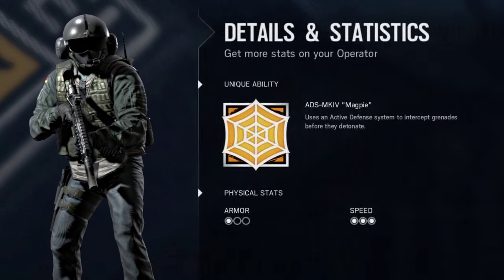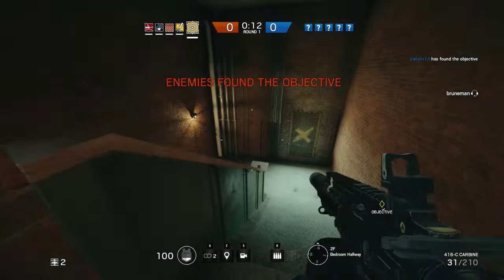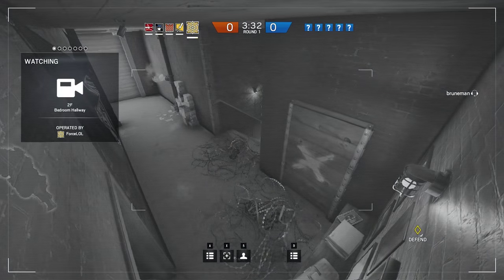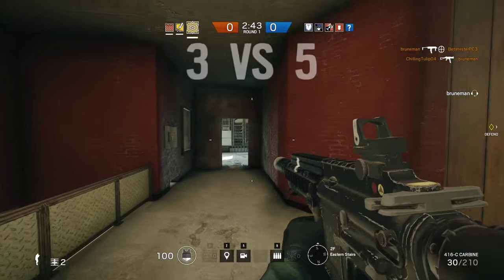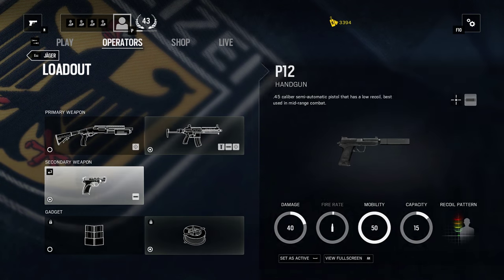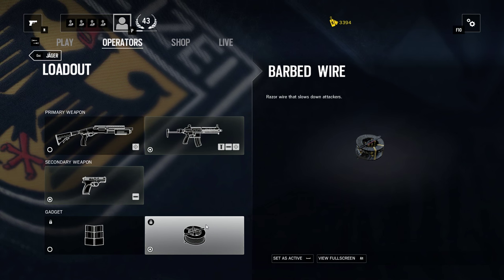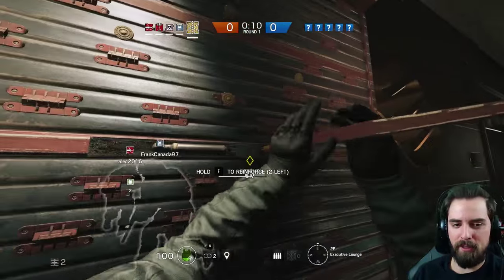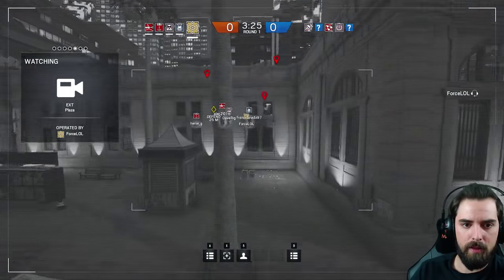JÄGER Roaming Guide (Rainbow Six Siege)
Some tips for stealth roaming with JÄGER The Ninja. Enjoy!